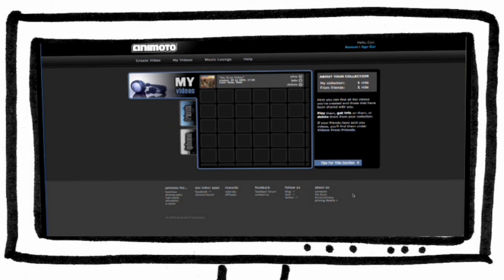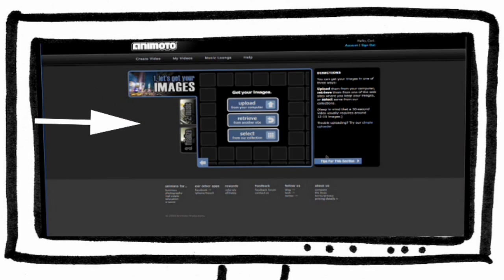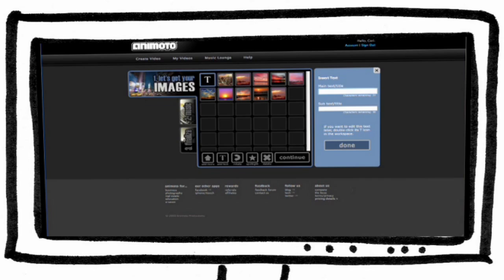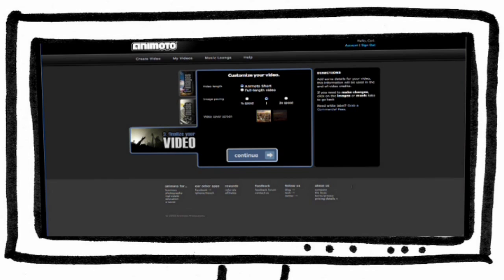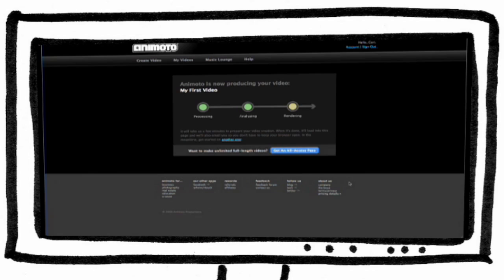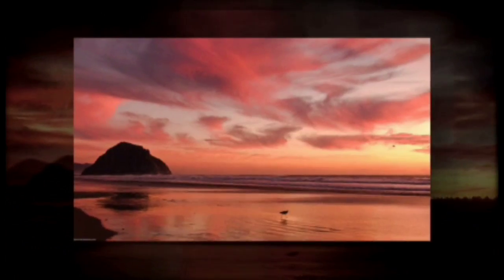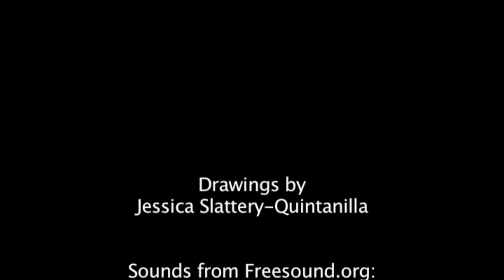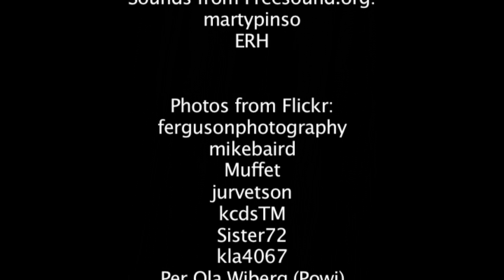How to Make a Web Video With Photos (Using Animoto)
- Learn how to make a web video without a video camera. It's easy with photographs and Animoto.com! New Video Monday is a weekly DIY Web Video series.